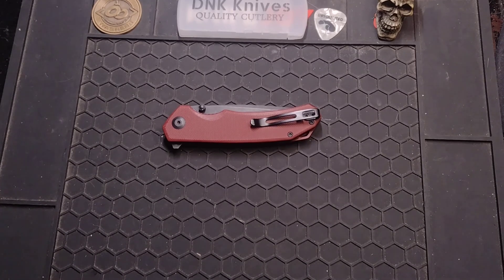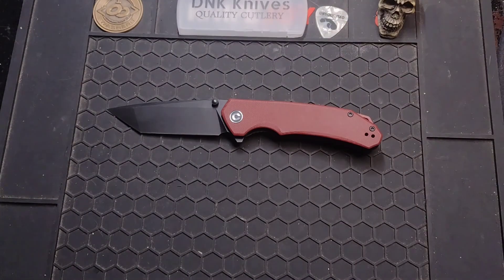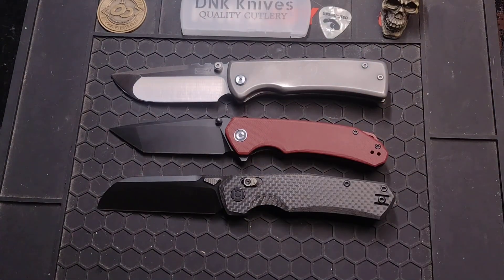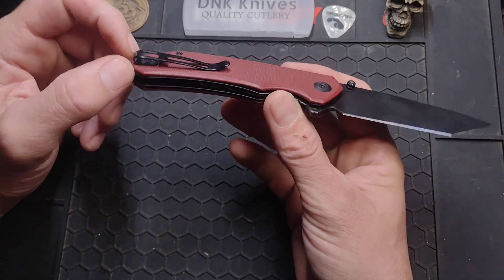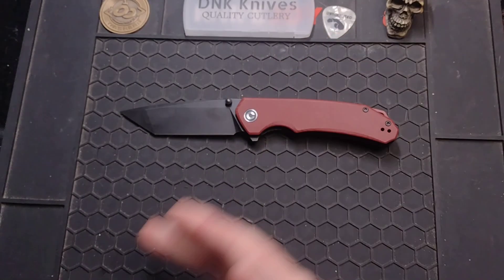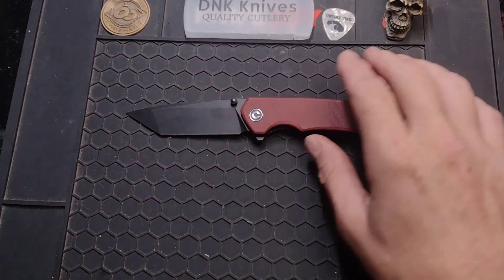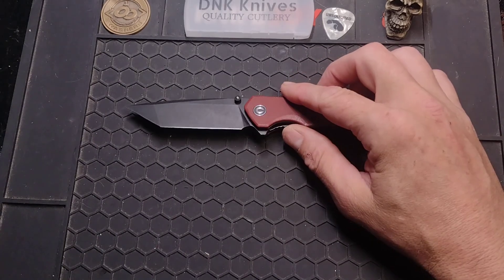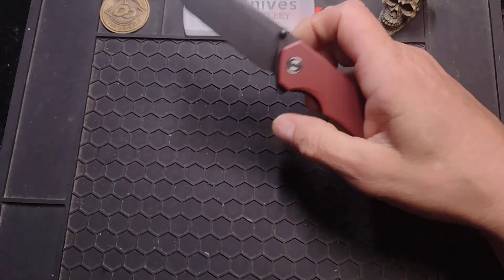CIVIVI Brazen overview. Pretty good, but not very exciting! Boring maybe....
Also consider the one time super thanks or super sticker!All donations will be used 100% for knives for content! Thanks for all the support, it really means a lot and I'm not just saying that. I mean it.

Brinyte Amazon page:

Code：3BMW56SX

My Knife Journal

⭐I have lowered the price on membership to help make it more affordable! ⭐

behindtheedge10

check out these other awesome small channels! Some of my favorites!